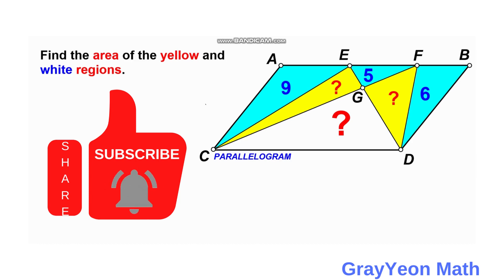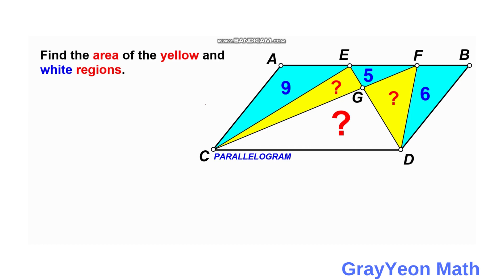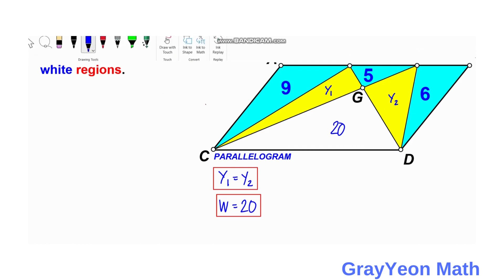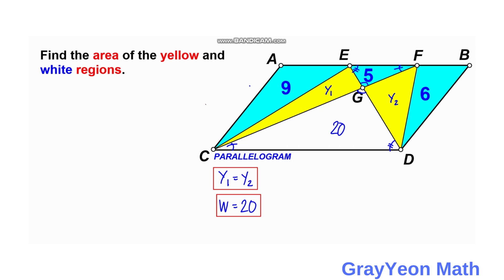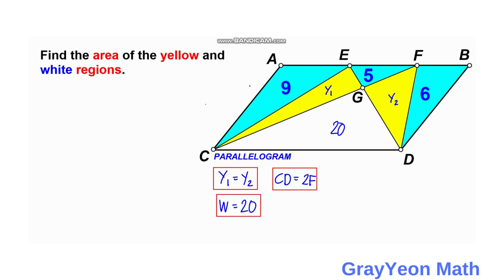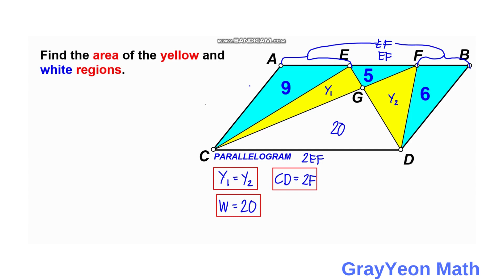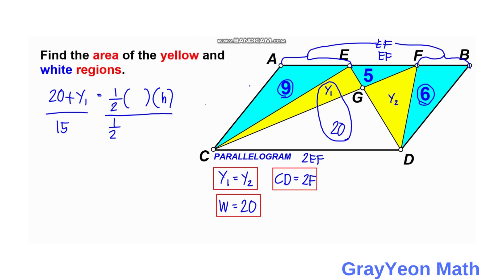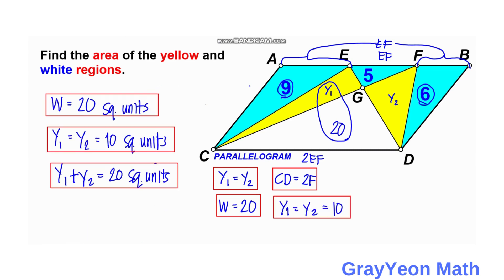Find the area of the yellow and white regions Important geometry skills explained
In this video we have a parallelogram subdivided into yellow and blue portions with the areas given. We are required to find the area of the yellow and white regions

Math concept that we will be using:

Triangle Properties

grayyeonmath
Important Geometry skills explained
Rectangles
circles
Right Triangle
ratio
geometry
Find the length X
quadratic equations
completing the squares,quadratic equations
algebra
maths
line segment
midsegment theorem
brian mclogan
area
find the length
satmath
midpoint
length
width
triangles
similar triangles
math
igko
right triangles
mathematics
gre
premath
area of a region
olympiad mathematics

completing the squares,
pythagoreantheoremproblem solving,
pythagorean theorem word problems,